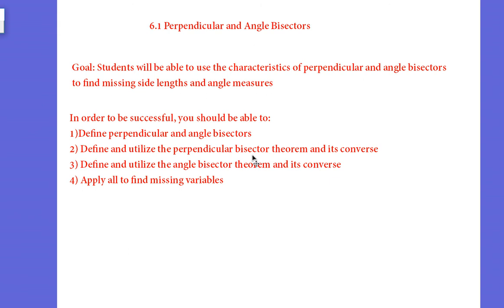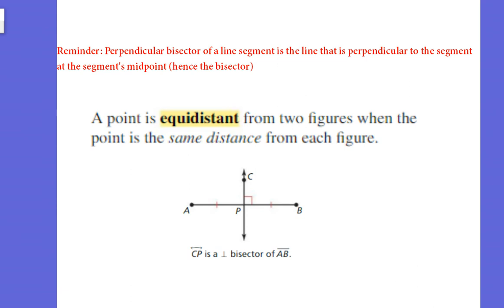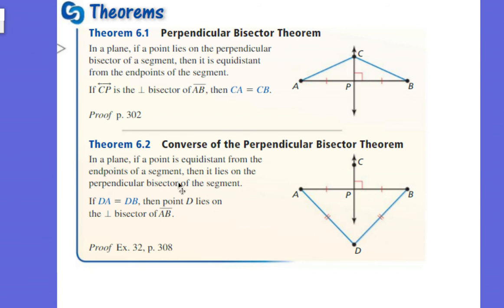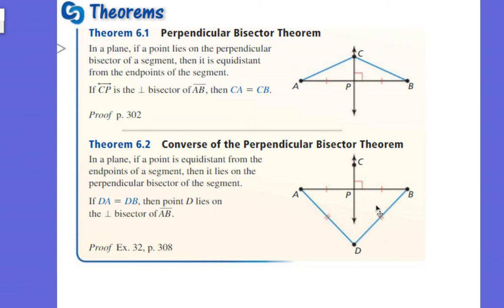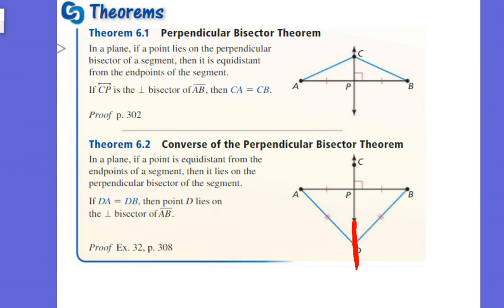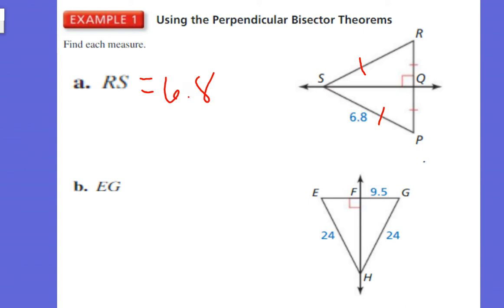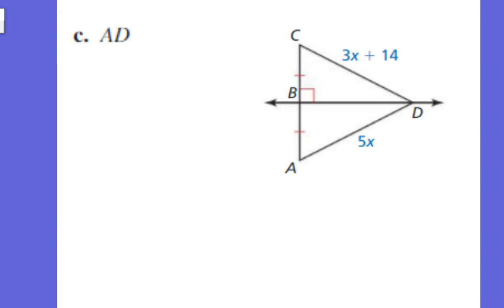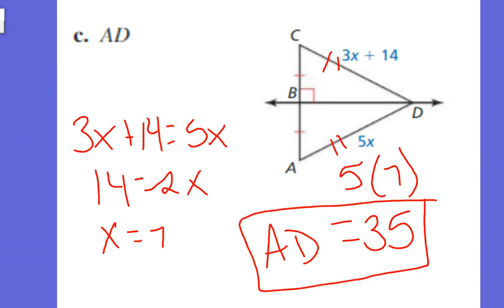6 1 Perpendicular Bisector Theorem and Converse